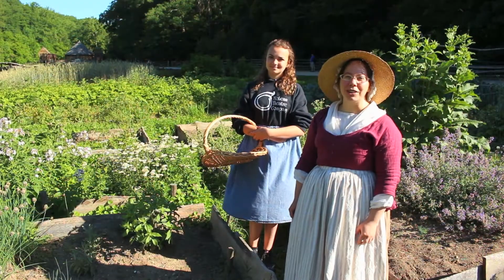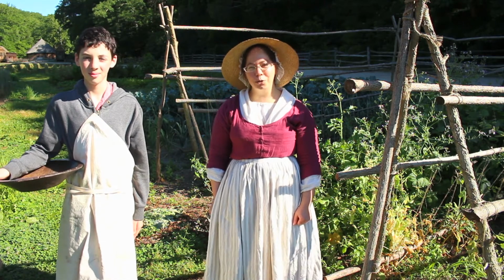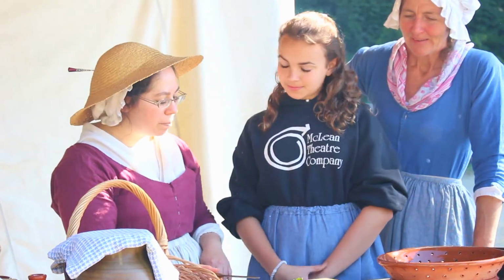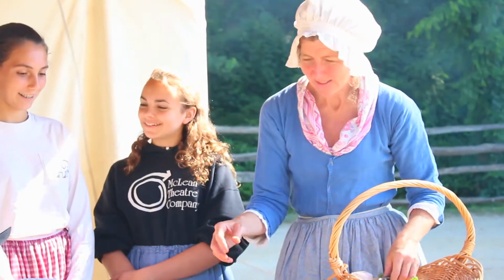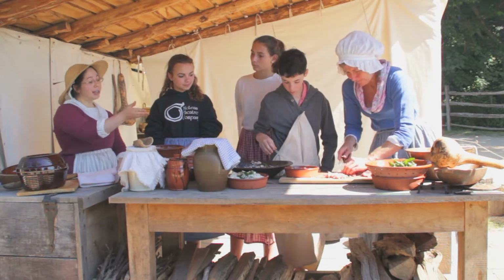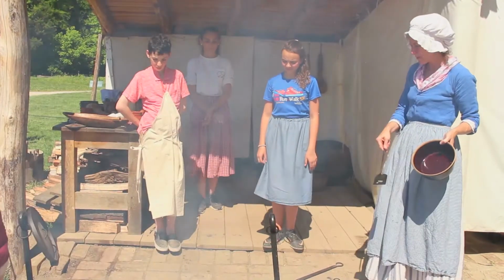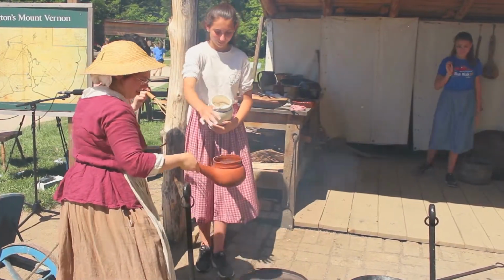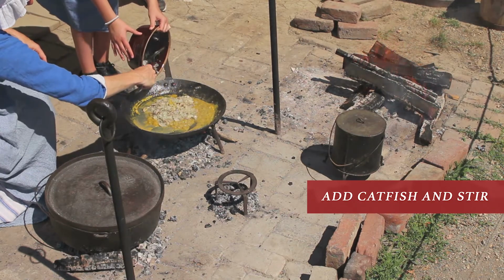Grateful American™ Kids Cook: Learn to Prepare a Meal Fit for George and Martha Washington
"George Washington always paid keen attention to his dining spaces and their furnishings, mealtime rituals provided opportunities to present himself as a sophisticated member of the gentry class, an enlightened gentleman, and a gracious host," explains historian Carol Borchert Cadou in the tabletop book published in 2011 by the Mount Vernon Ladies' Association, "Dining with the Washingtons: Historic Recipes, Enteraining, and Hospitality from Mount Vernon."

Cadou, the Robert H. Smith senior curator and vice president for collections at Mount Vernon, reports that one guest observed in 1777: "[Washington] keeps an excellent table and a stranger, let him be of what Country or nation, he will always meet with a most hospitable reception at it. His entertainments were always conducted with the most regularity and in the genteelest manner of any I ever was at on the Continent."

The meals prepared often came from one of Martha Washington's cookbooks, including a manuscript handed down through several generations of women in the family of her first husband, Daniel Parke Custis, which she inherited upon their marriage in 1750. Another often-used cookbook was the sixth edition (1763) of "The Art of Cookery Made Plain and Easy," by Hannah Glasse.

From these, two recipes often prepared for George, Martha, and their guests, stand out to Deborah Colburn, interpretive programs supervisor at Mount Vernon, and her colleague, interpreter Sara Marie Massee. On a warm summer day in June, the historians taught three of our Grateful American™ Kids — AJ, Avery, and Callie — to prepare curry of catfish and peas porridge. We thank these students from Longfellow Middle School in Fairfax County, VA, for being our reporters for the day.

Scroll down to learn how to prepare these recipes. Also, be sure to watch these cooking lessons on Grateful American™ TV.

Here's to eating, and cooking, like the Washingtons! — David Bruce Smith, founder, and Hope Katz Gibbs, executive producer, Grateful American™ Foundation / Grateful American™ Kids

Curry of Catfish

What you'll need:

1 pound of boneless catfish, cut into bite-sized chunks
2 medium onions, chopped
2 handfuls of fresh parsley, roughly chopped
3 to 4 cups of water or chicken broth
1 to 2 Tbsp. of curry powder
2 Tbsp. of butter
2 Tbsp. of flour
Salt and pepper
Here's how:

1. Sweat the onions along with one handful of parsley in butter or oil. Season with salt and pepper.

2. When the onions are translucent, add the catfish along with 3 to 4 cups of water or broth.

3. Bring the liquid to a boil, then reduce the heat to a simmer. Cover and cook the fish until firm, about 12 to 15 minutes. Remove the fish from the liquid and put into a covered dish.

4. Bring the remaining liquid to a boil and reduce it to one cup.

5. In a separate pan, make a roux with the butter and flour by melting the fat and adding the flour. Whisk until the mixture is golden, one to two minutes. Add the curry powder and combine with the mixture. Let cool.

6. Add the curry and butter mixture to the hot liquid and bring it up to a boil. Stir until thickened.

7. Take the gravy off the heat and stir in the cooked catfish. Cover and let the flavors combine for a few minutes.

8. Serve over rice. Although not in the recipe, other condiments such as scallions and chutney work wonderfully with this dish.

Did you know: Curries were very popular in the British diet during the period. Although inspired by the East Indies, this dish was invented in Great Britain. The catfish makes it a uniquely American recipe. Perhaps not holding the status of sturgeon or rockfish, catfish was showing acceptance by the second half of the 18th century. Fish was traditionally the second course at the Washingtons’ dinner table.

How to Make Peas Porridge

 What you'll need:

1 quart green peas
1 quart water
1 bundle dried mint
A pinch of salt
Ground pepper to taste
Walnut size ball of butter (about 2 T)
2 Tbsp. flour
2 quarts milk

Here's how:

1. Take a quart of green peas, put them into a quart of water with a bundle of dried mint and a little salt.

2. Let them boil until the peas are quite tender, then put in some ground pepper, along with a piece of butter as big as a walnut rolled in flour. Stir it all together and let it boil a few minutes.

3. Add 2 quarts of milk, let it boil for 15 minutes, take out the mint bundle and serve.

Did you know: In August 1789, Pennsylvania Sen. William Maclay listed in his diary the foods the Washingtons served in New York at a dinner the senator attended. “It was a great dinner,” he wrote, “first was soup [followed by] Fish, roasted & boiled meats Gammon Fowls &ca.” [fn, WM, pp. 136-137]

Click here for more information on David Bruce Smith's Grateful American™ Foundation